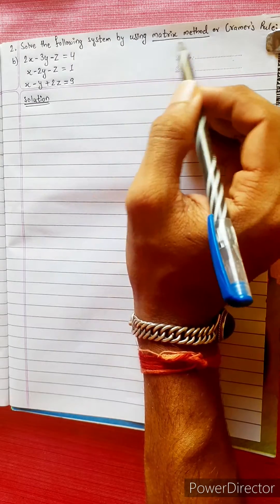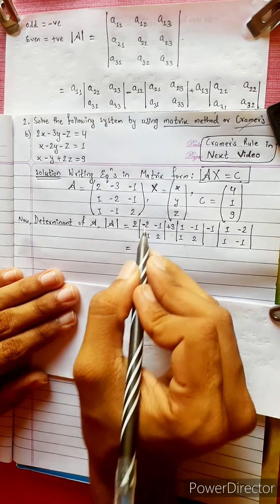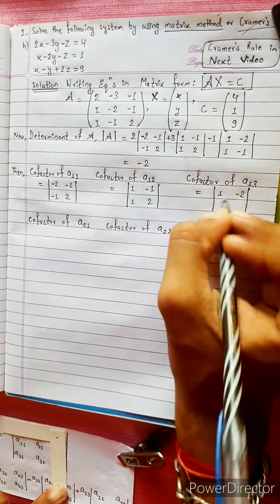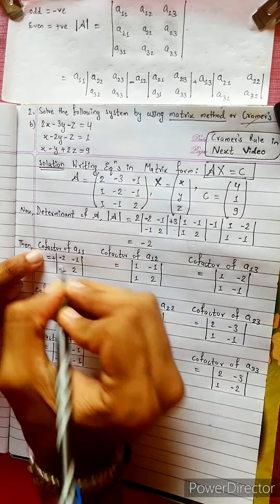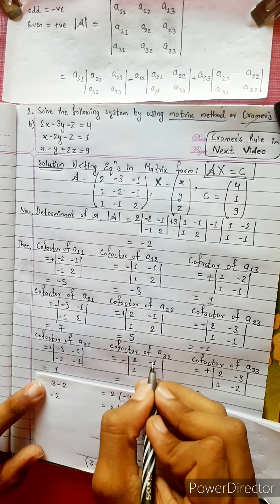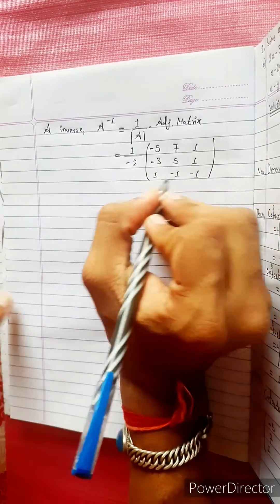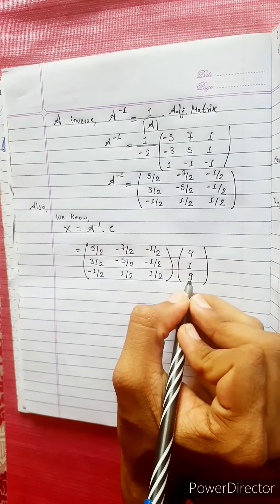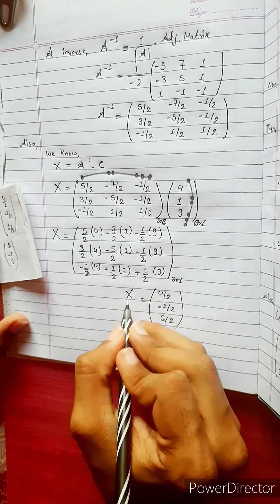2.b) 2x–3y–z=4, x–2y–z=1, x–y+2z=9 Solve following system using matrix method or Cramer's rule.Easy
2.b) 2x–3y–z=4,
        x–2y–z=1,
        x–y+2z=9
Solve following system using matrix method or Cramer's rule.

Matrix Method 🔴
Cramer's Rule 🟡

System of Linear Equations. 💎
Matrix Method 🟡
Cramer's Rule 🔴

Remember.

"Our mind works in Amazing Fashion... 🔥🔥🔥
Wherever
Our mind focuses, it gets Zoomed in" !! ⭐❄⭐

Easy Solutions.                  👌🎋
Aba bistarai tapai pani janne bhaihalnu huncha.😎
Mero Guarrantee 🏆⛳